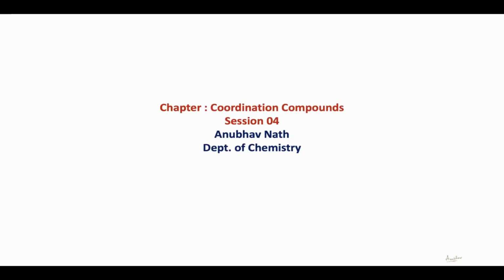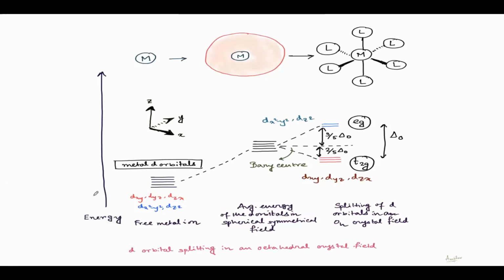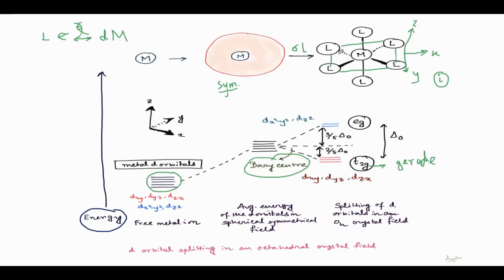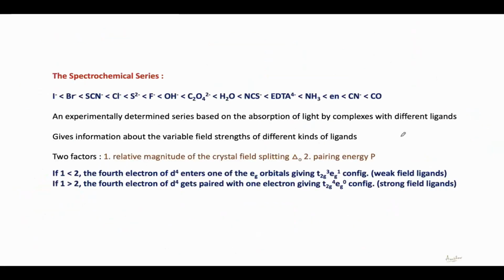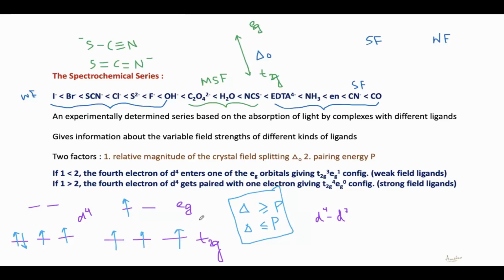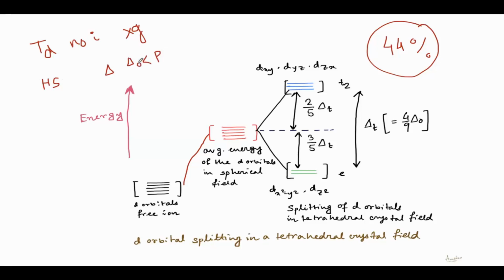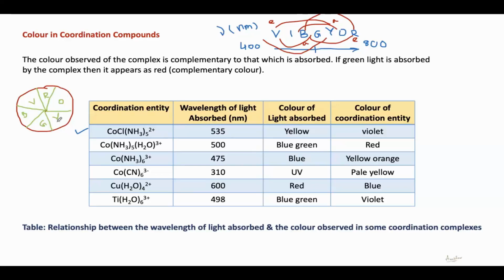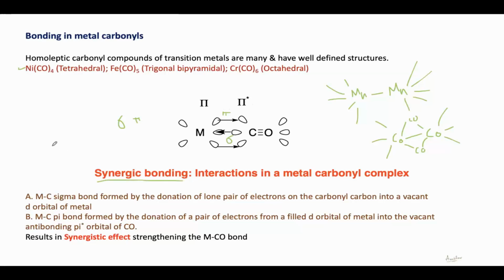Chemistry XII | Coordination Compounds Lecture 04 By Anubhav Nath (IIT Kanpur)